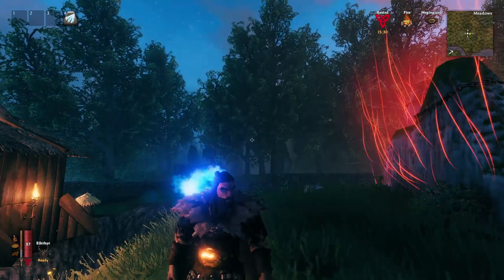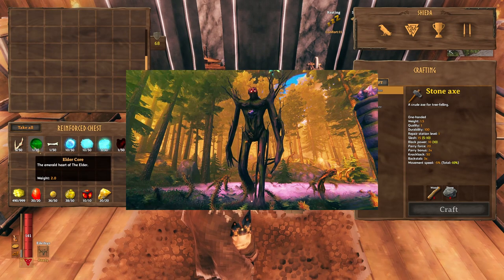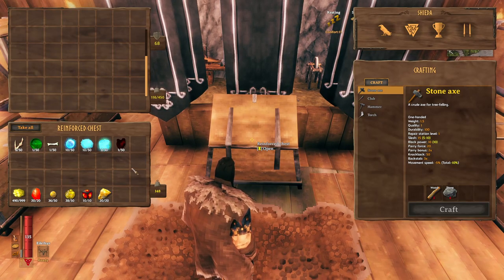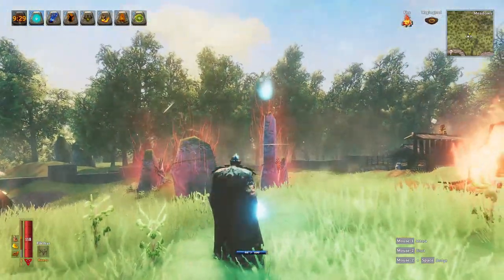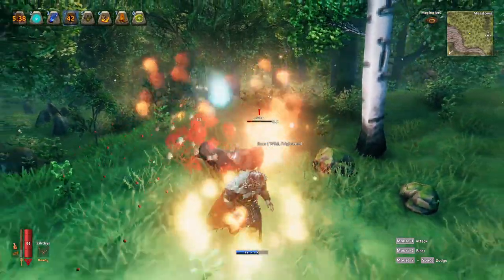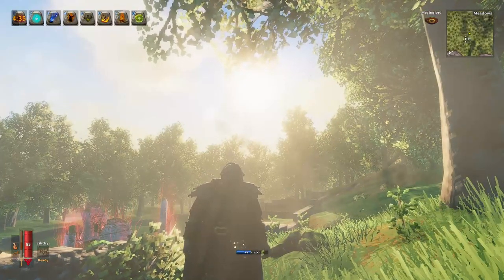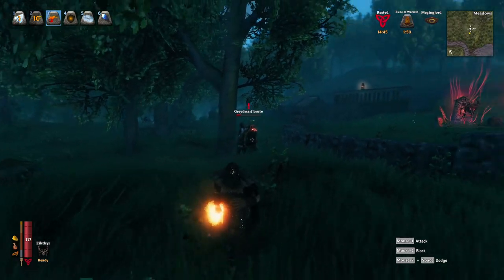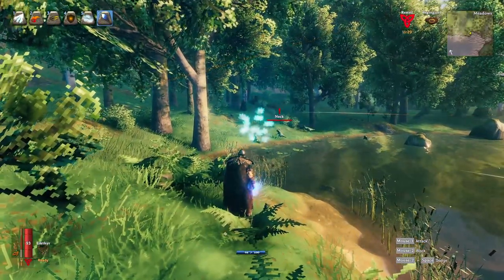Valheim Magic Mod - Skyheim | Valheim Mods Showcase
💥Welcome to this Valheim Magic mod video, I'm Shieda and I've been in love with games since I remember they helped me go through some hard times and gave me important lessons, video games made me feel a lot of emotions I cried,I smiled and I've felt so many different feelings that I will never forget... I'm showcasing a Valhei Mod called Skyheim or magic mod, this mod add runes to your gameplay with lots of difference spells, if you enjoy and wanna see more drop that subscribe! 💥